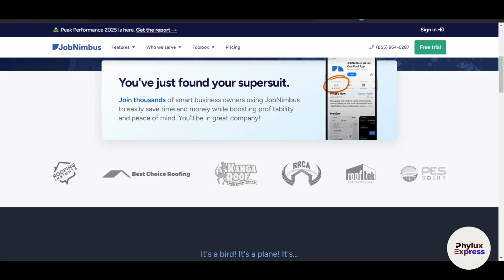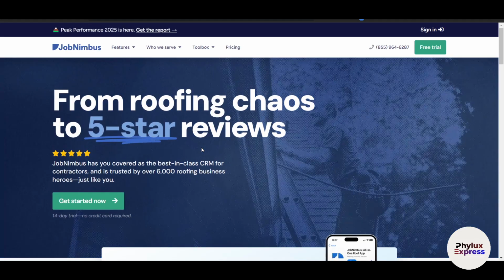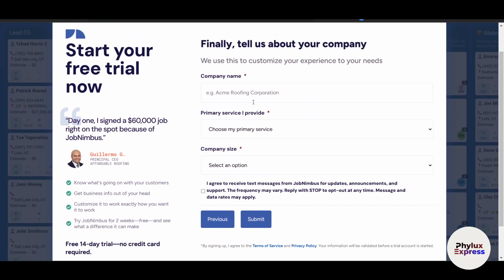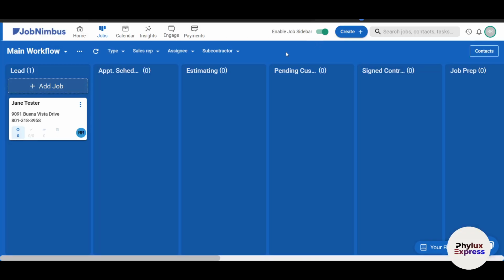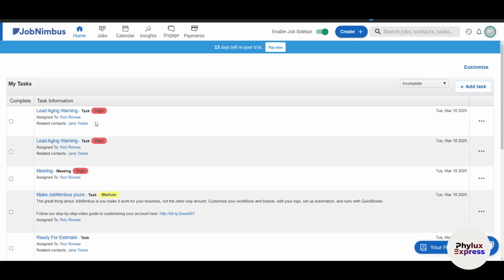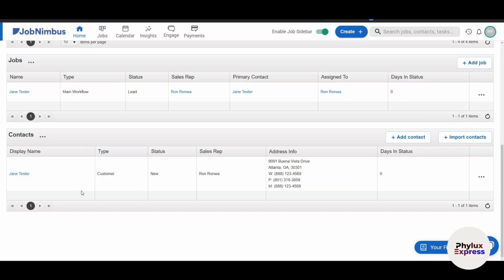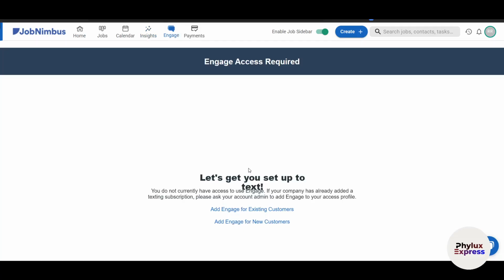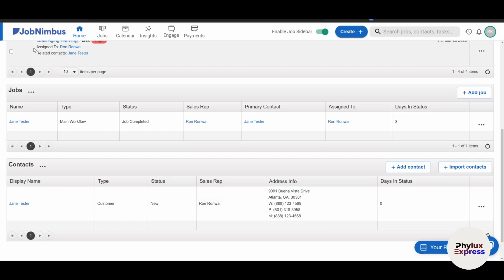How to Use JobNimbus CRM | Manage Projects & Clients Efficiently 2025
📋 How to Use JobNimbus CRM – Manage Projects & Clients Efficiently
Struggling to keep track of projects, clients, and workflows? JobNimbus CRM is a powerful tool designed to streamline project management, client communication, and task organization. In this step-by-step tutorial, you'll learn how to use JobNimbus effectively to boost productivity, stay organized, and grow your business. Whether you're a freelancer, contractor, or small business owner, this guide will help you make the most of JobNimbus CRM.

🔍 What You’ll Learn in This Tutorial:
✅ Setting up your JobNimbus account: Quick start tips for beginners
✅ Managing clients: Adding, organizing, and tracking customer information
✅ Project management: Creating tasks, workflows, and timelines for seamless execution
✅ Communication tools: Streamlining client interactions with automated emails and reminders
✅ Reporting and analytics: Using data to track performance and improve decision-making
✅ Tips for customizing JobNimbus to fit your specific business needs

If you're new to JobNimbus or want to optimize your current workflow, this tutorial is for you. With clear instructions, real-world examples, and actionable tips, you'll discover how to leverage JobNimbus CRM to manage projects and clients more efficiently. By the end of this video, you'll feel confident using JobNimbus to scale your operations and save time.

🌟 Key Features Covered:
✔️ Intuitive dashboard for easy navigation
✔️ Task automation to reduce manual work
✔️ File storage and document management for client projects
✔️ Mobile app functionality for on-the-go access
✔️ Integration with popular tools like QuickBooks and Zapier